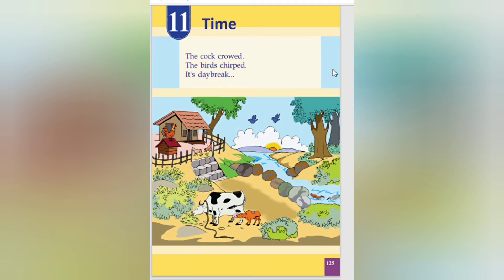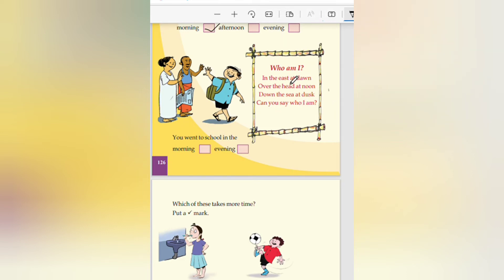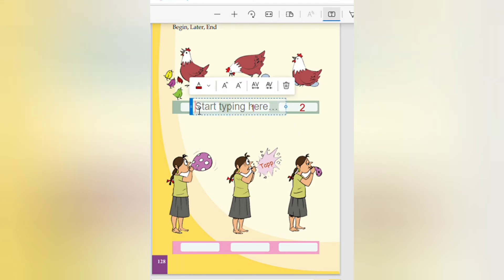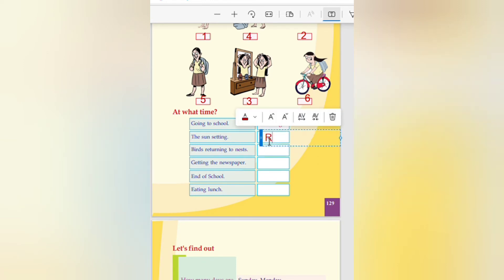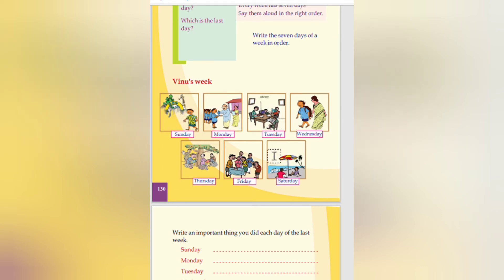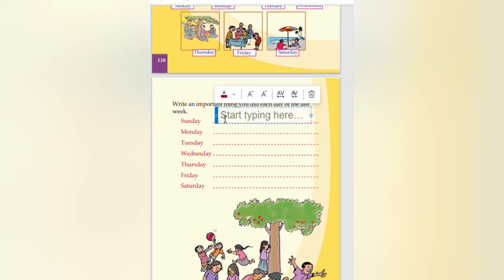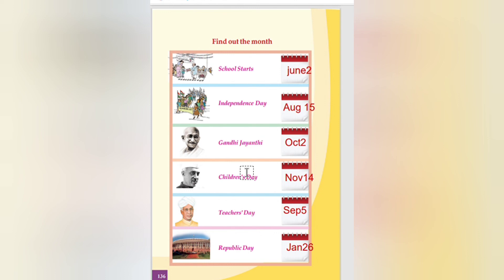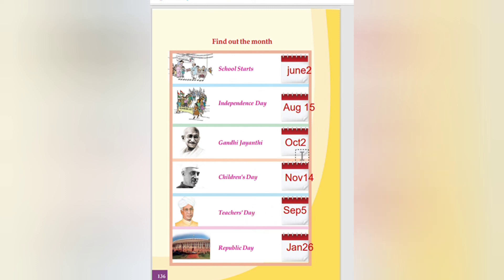Scert/Class1/Maths/Chapter 11/Time/Detailed answered questions/@teacherathome7729